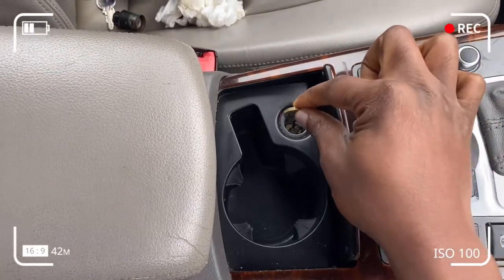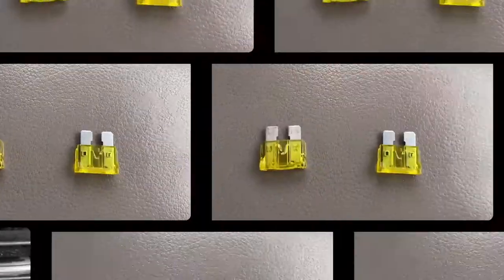How to locate & fix the cigarette lighter & car charger outlet socket fuse on Audi A6-Front & Rear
The fuse acts as surge protection. It is important that you use the recommended rated fuse. Using a fuse with a lower rating could blow up more quickly and using a fuse at a higher rating could allow a potential short circuit surge spikes flow through to damage other components so its important that you use the recommended rate fuse so that perchance a short circuit occurs the fuse 20A in this case shorts or the wire in the fuse or circuit breaks at the recommended surge it can handle. I took out the rear fuse to gain access to the front fuse but it is basically the same process of removal which ever you decide to remove front or rear does not matter. In some cases, the lower the amp rating the thinner the fuse wire, the higher the amp rating the thicker the fuse wire. You can purchase your fuse at Halfords or recommended dealers.

In this video, it shows you relatively how to locate the rear and front fuse or  how to change the cigarette lighter or charger fuse. Also take cognisance that left hand drive vehicles may have different fuse system. Always Refer to owners manual for guidance for location and recommended fuse ratings.